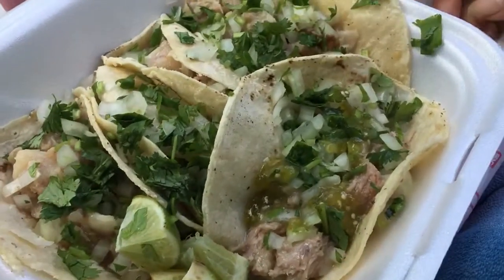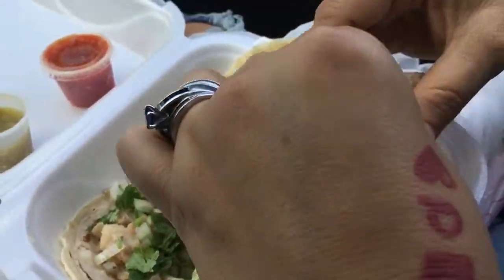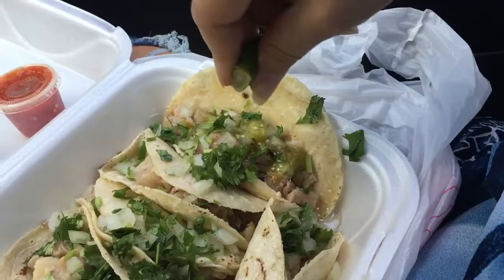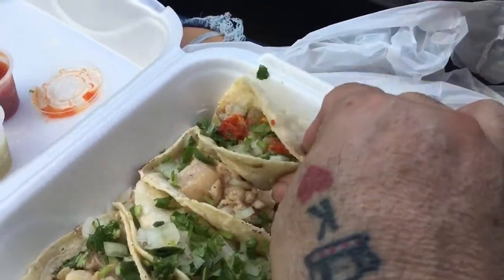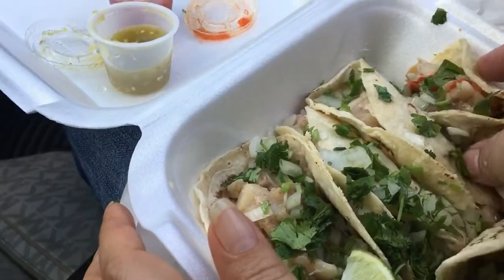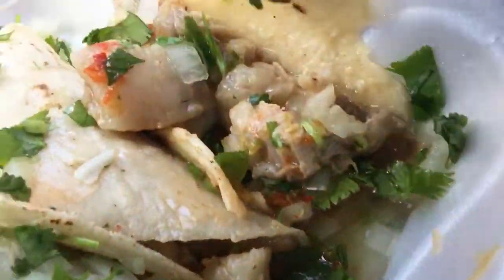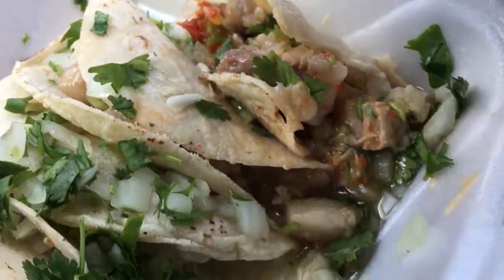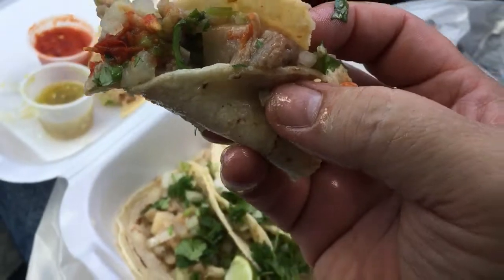SATURDAY TACOS 🌮 ARE THE BEST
Steamed tacos 🌮.   Aka Tacos 🌮 al Vapor